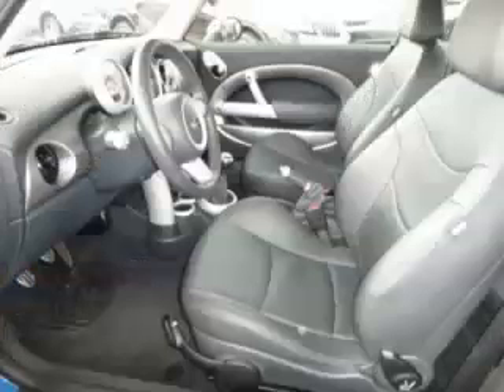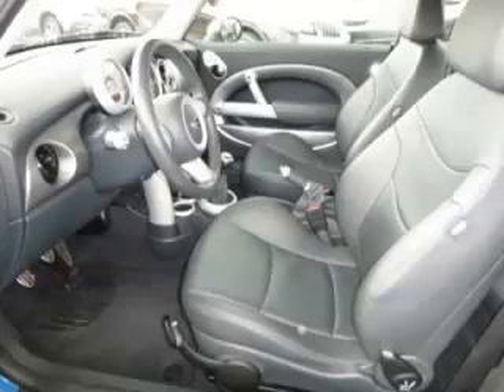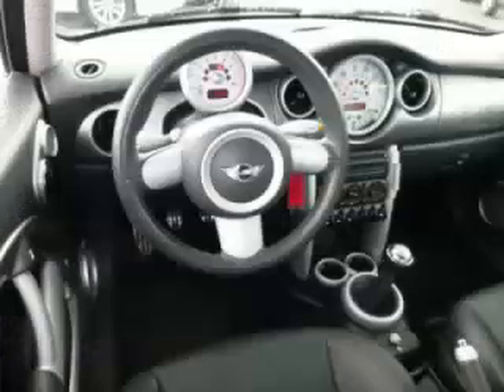2006 MINI Cooper in Gladstone OR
At Auto Town Buick GMC , our long-standing customers know us a dependable source of used pre owned vehicles, like this MINI Cooper S3 Dr Hatchback , conveniently located in Gladstone, Oregon . For the absolute best in service, selection, and value, please visit our to learn more about this exceptional 2006 MINI Cooper

2006 MINI 3 Dr Hatchback S3 Dr Hatchback

Engine: L4, 1.6L; Supercharged
Fuel: Gasoline
Transmission: 6 Speed Manual
Exterior Color: Blue
 Stock #: V10818
 VIN: WMWRE33536TN28363